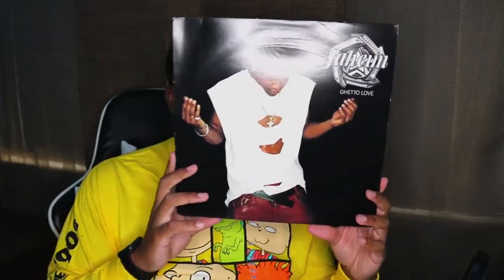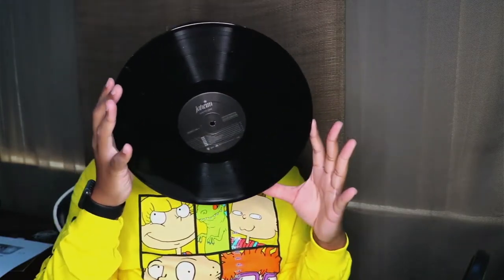Vlogmas day 5 | Unboxing Jaheim - Ghetto Love Vinyl